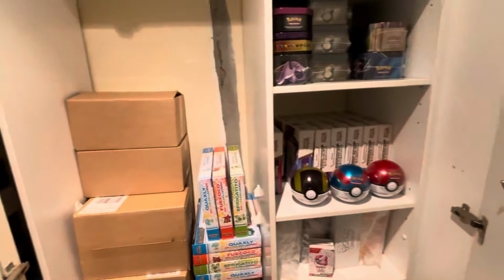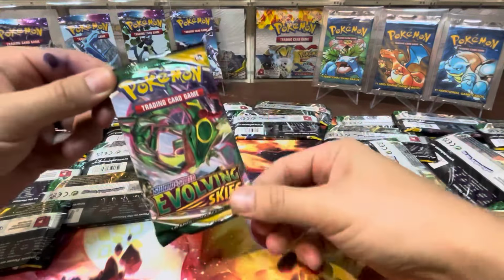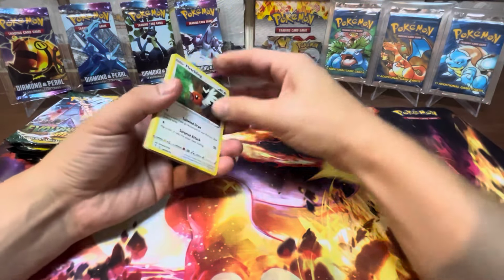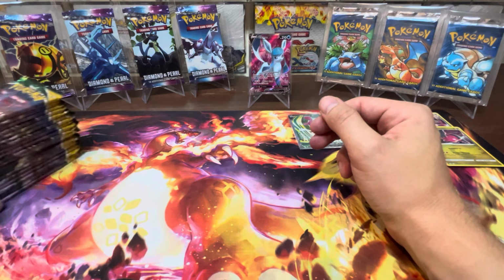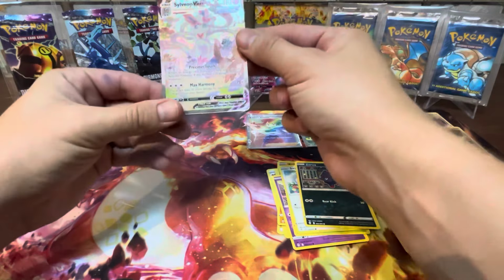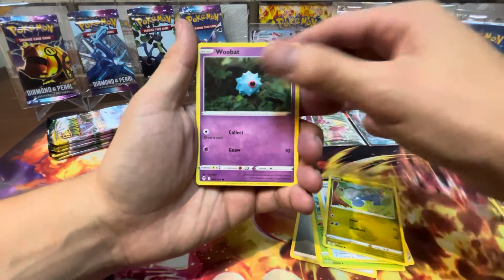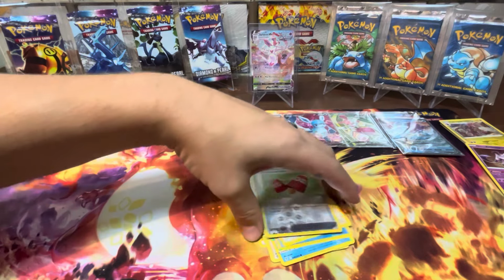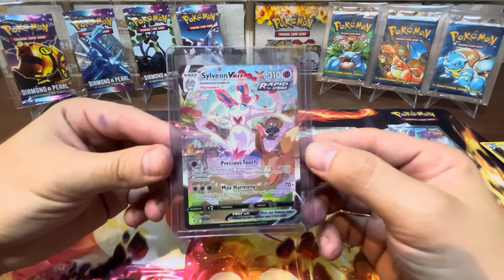$800 Evolving Skies Pokémon OPENING! Can Packs be weighed?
In today’s video we bust into 36 Evolving Skies booster packs!!!

These packs are from the infamous tins we have.

Do we finally pull and Alt Art???

We also weigh all the packs to see if modern packs can be weighed in this set!

Vintage set of the month = Diamond and Pearl base set.